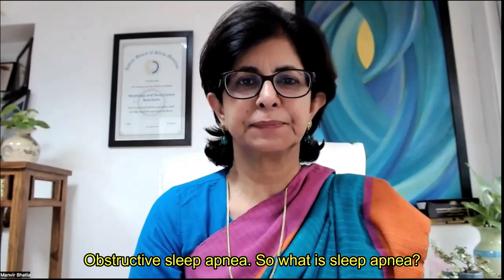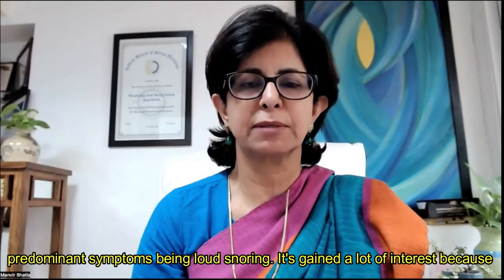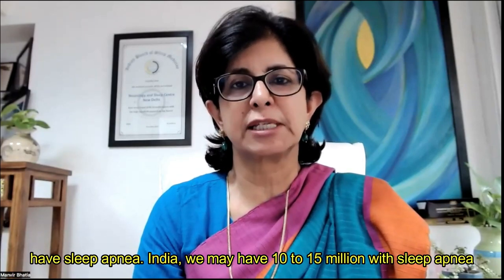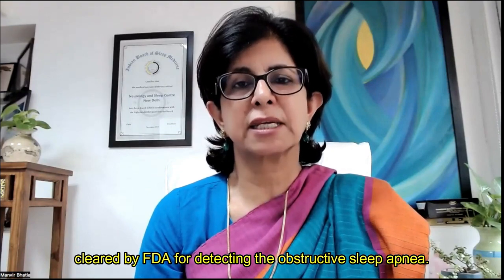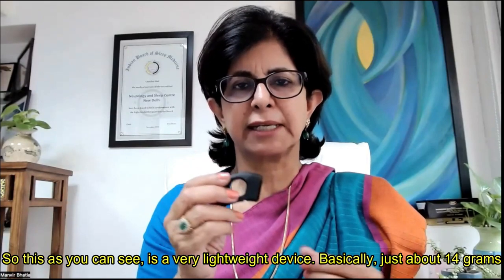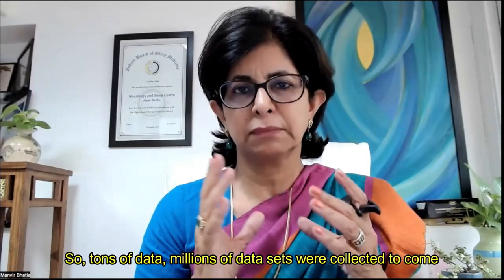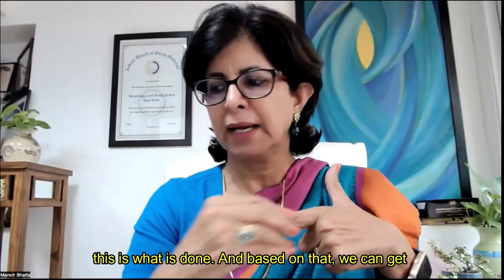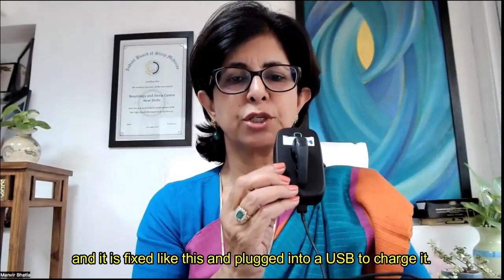Worlds First Wearable RING device for tracking OSA-BELUN RING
By BELUN and Dr. Manvir Bhatia, we present the world's first wearable ring for obstructive sleep apnea.

It is now simpler to monitor Obstructive Sleep Apnea.